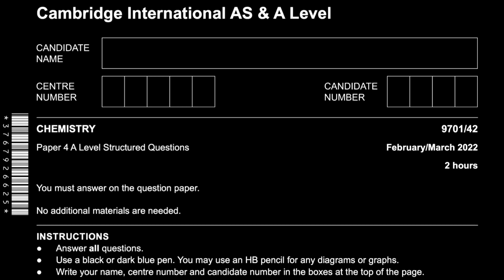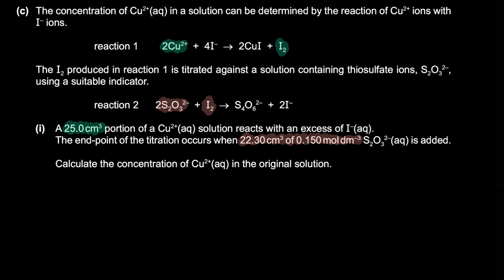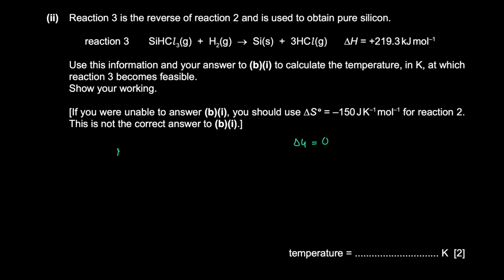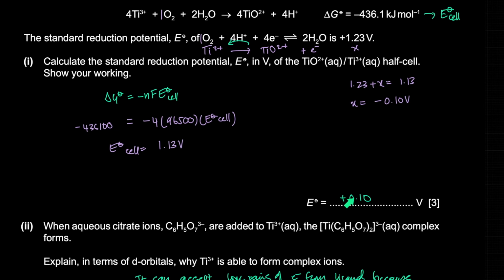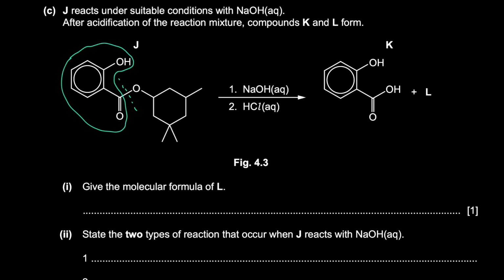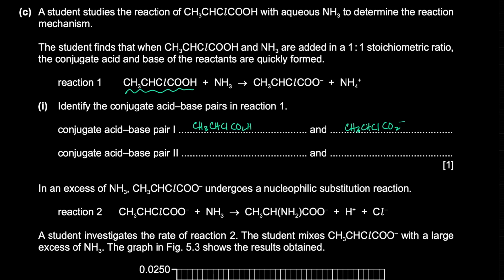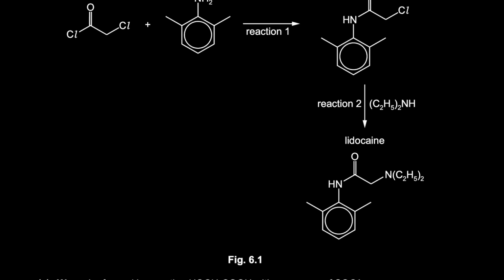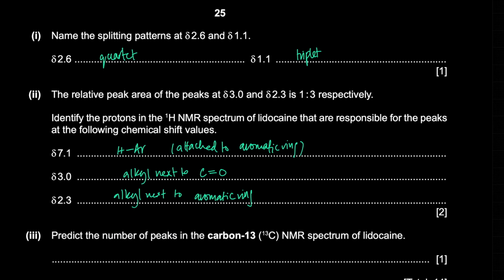2022 FEB P42 | CAIE A Level Chemistry (9701)